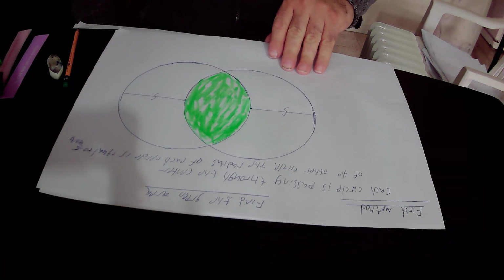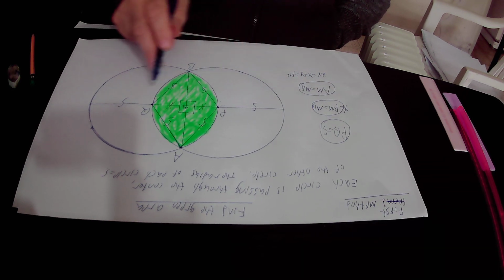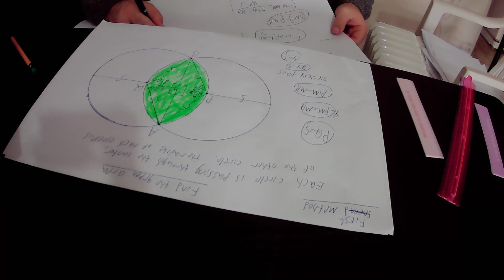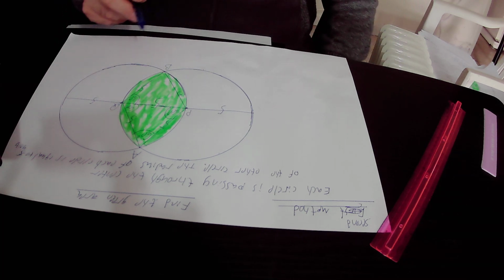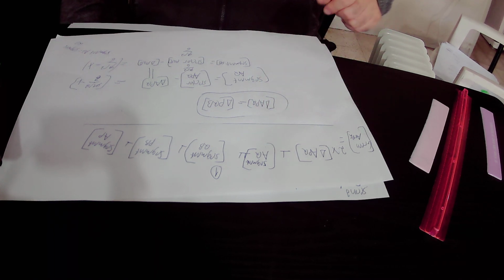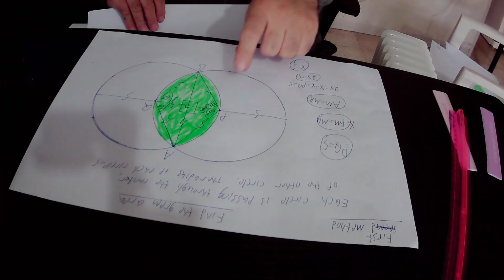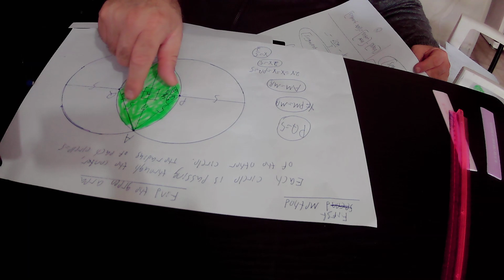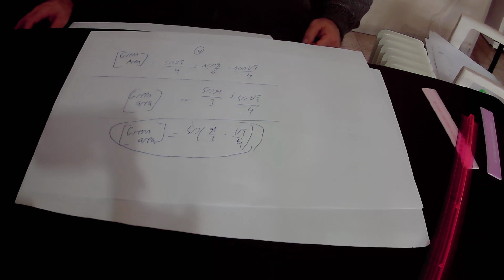FIND THE GREEN AREA